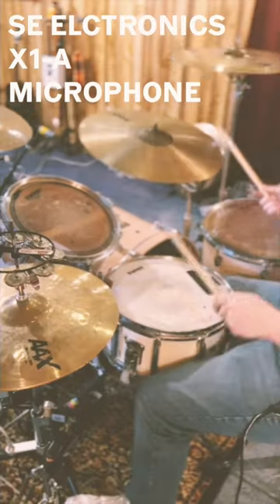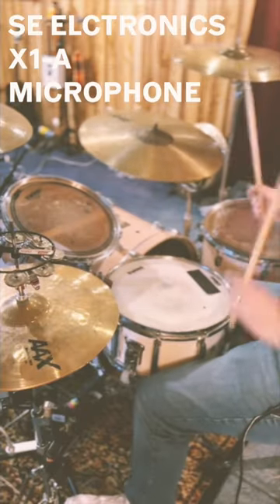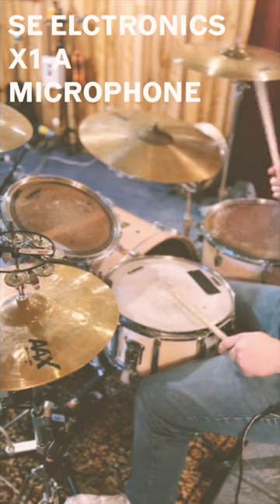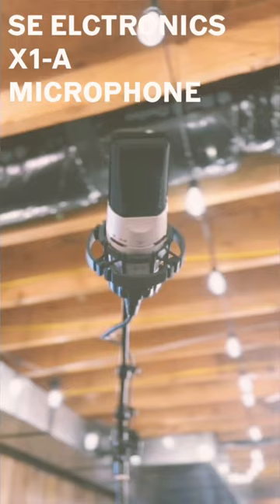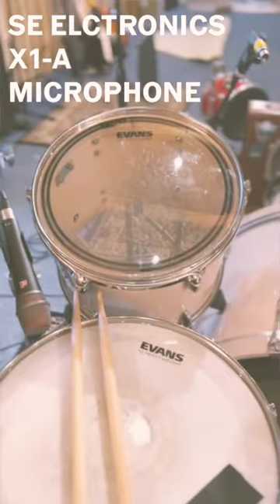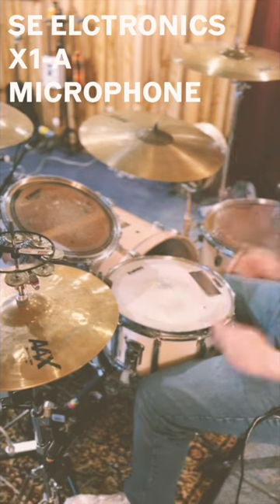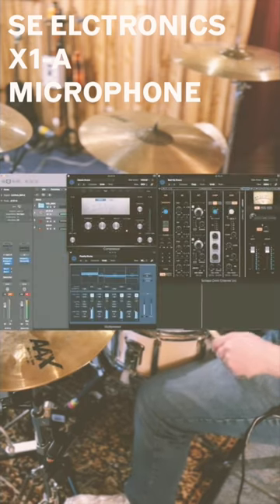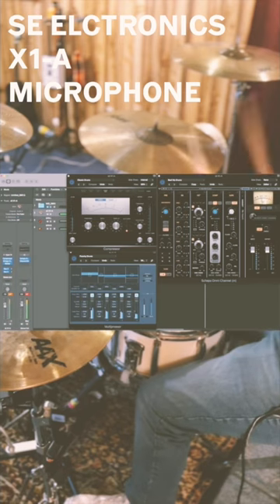!! NOT SPONSORED !! The BEST BUDGET mic that should be in YOUR studio! The sE X1-A by sE Elctronics